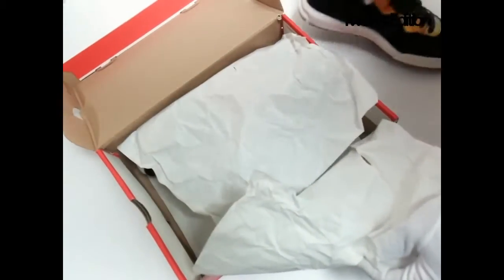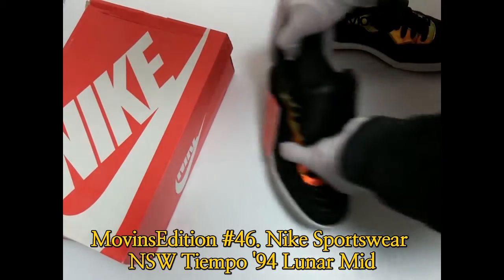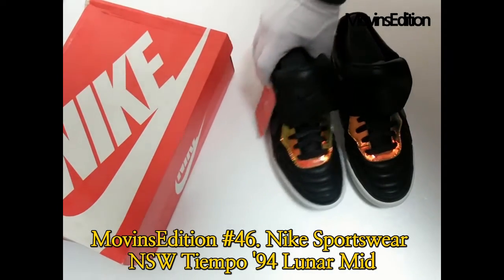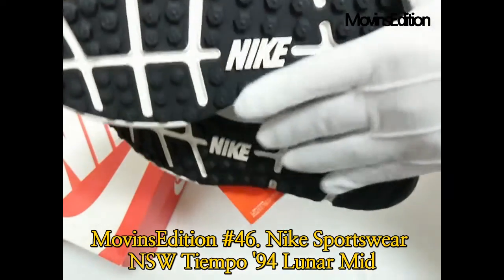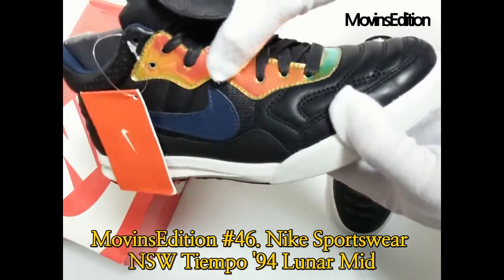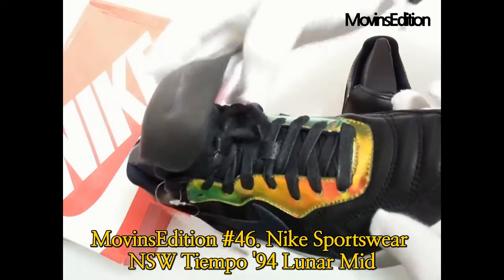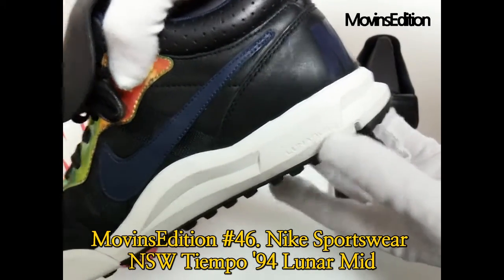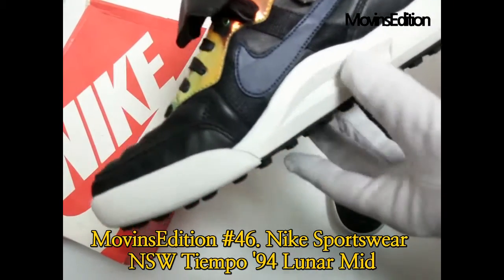#46. Nike NSW Tiempo '94 Lunar Mid / 나이키 NSW 티엠포 '94 루나 미드 축구화 운동화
*Model No: Nike NSW Tiempo '94 Lunar Mid
*Size : 250 mm
*Upper: 합성가죽 외